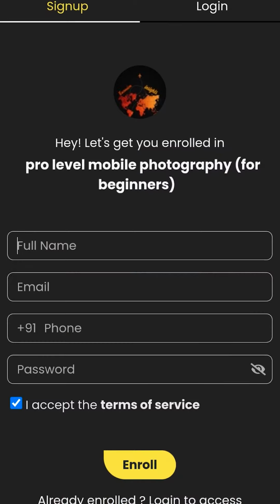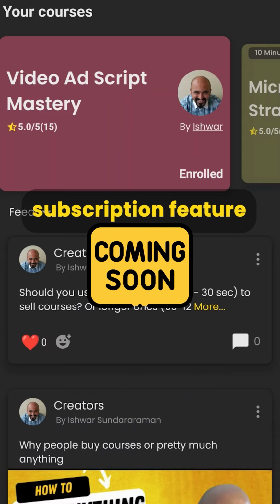What is Unsolved Network (Quick Overview with short Product Demo